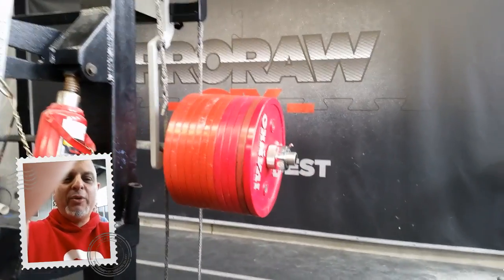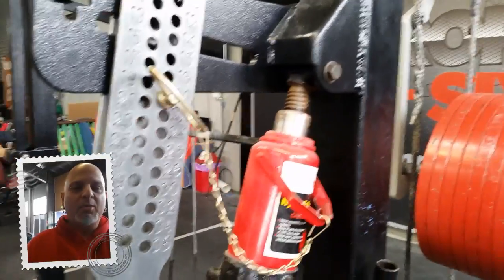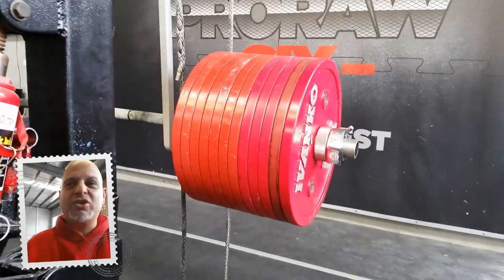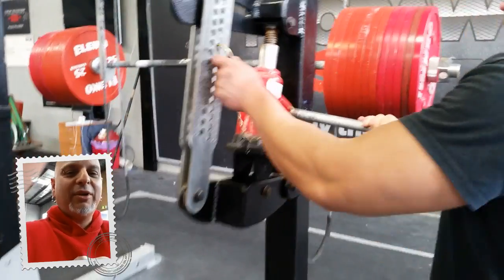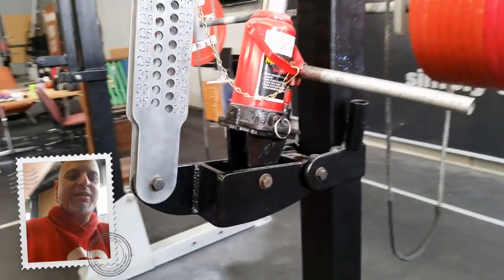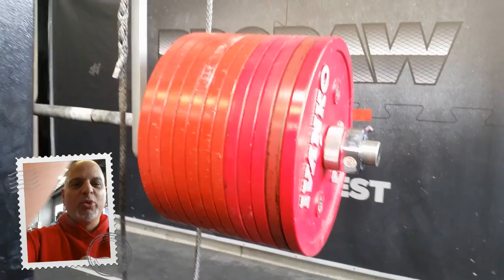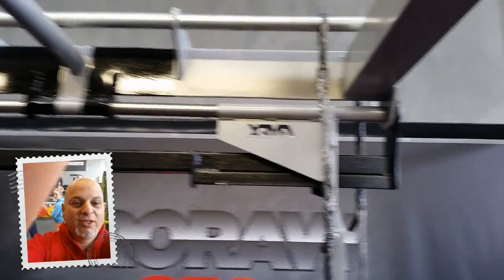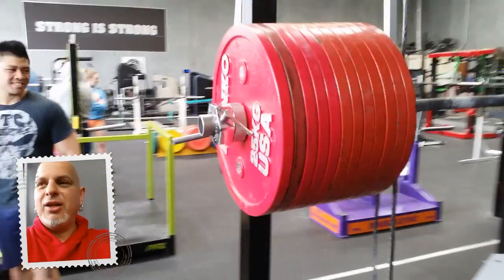AMFX mono handling 630kg with ease PTC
Video response to a pic of a mono with a collapsed support arm under the jack. This mono can handle much, much more weight than any human can squat. Typical of all AMFX gear. Bar is a 35mm SportsKraft from Finland.